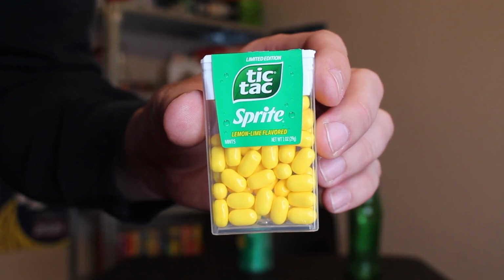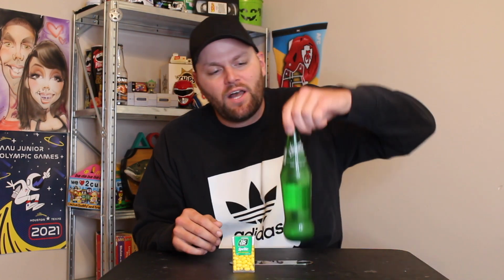Sprite Limited Edition Lemon Lime Flavored Tic-Tacs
Here we are again with another soft drink flavored Tic Tac. This time around its the Sprite variety. What will Lemon Lime flavored Tic Tacs taste like? Let's pop a couple and find out! I will also be using a glass bottle of Sprite to compare the taste as well as a special Olipop Soda Flavor!